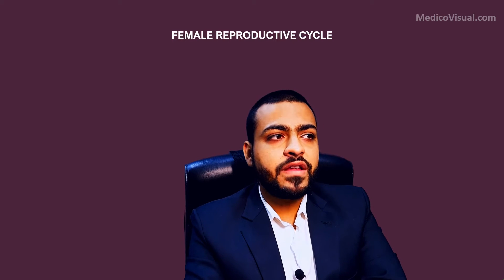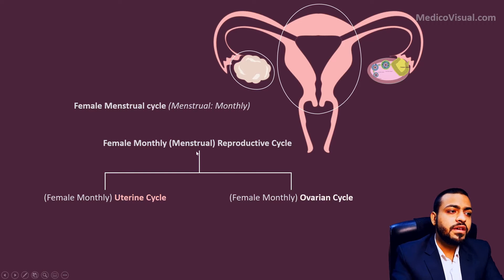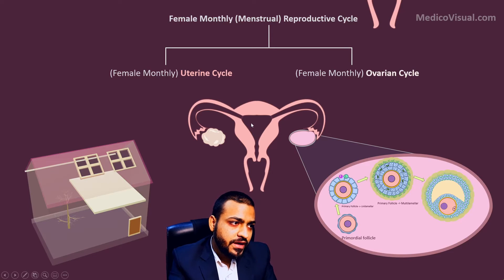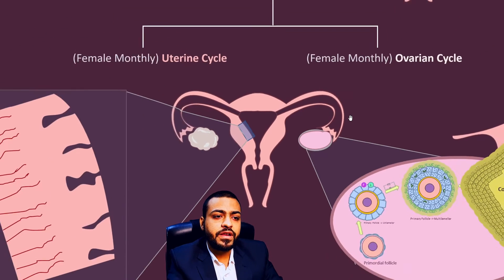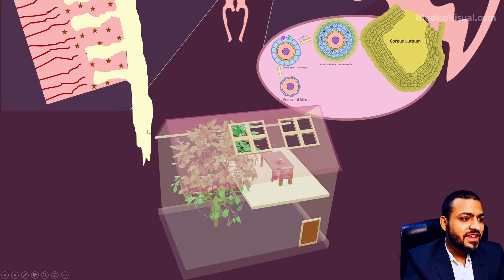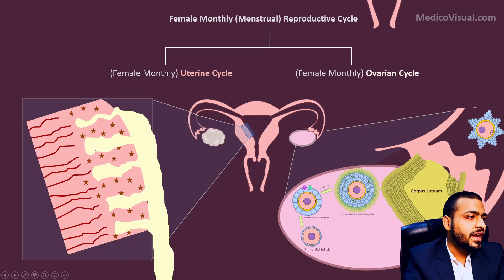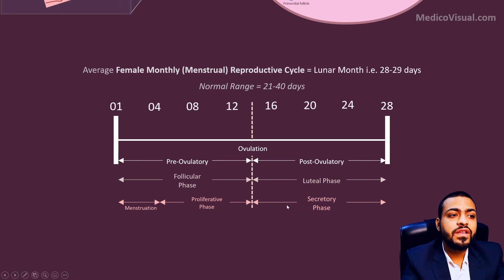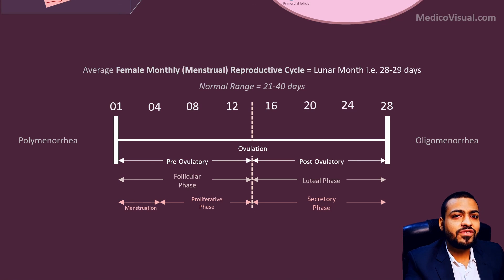Female Menstrual Cycle - Part1: Overview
In this visual lecture Dr. Aizaz from MedicoVisual gives a basic overview of Female Reproductive Cycle (Menstrual Cycle). Difference between Ovarian cycle and Uterine cycle is discussed along with different phases.